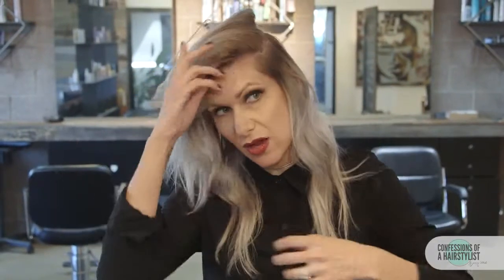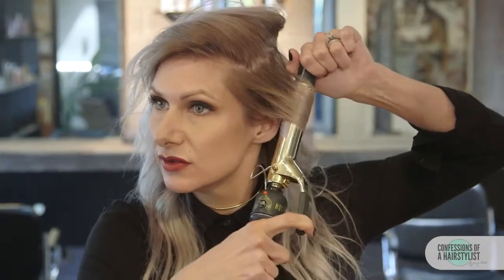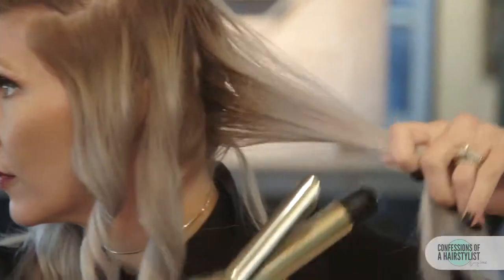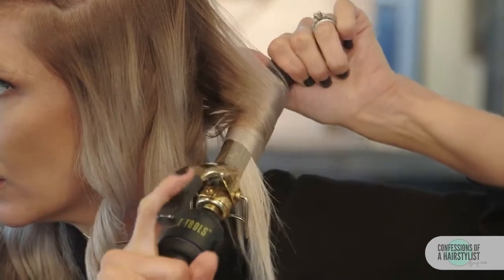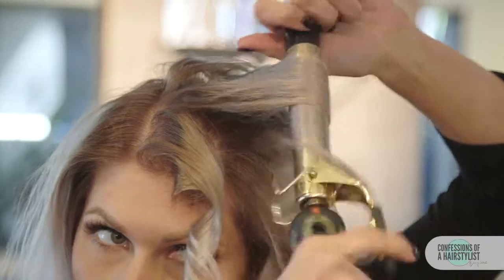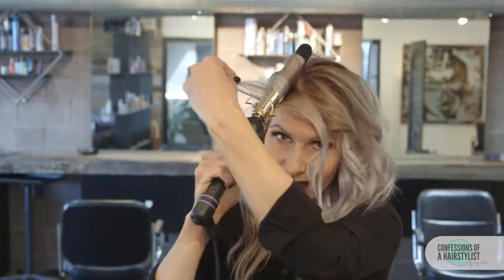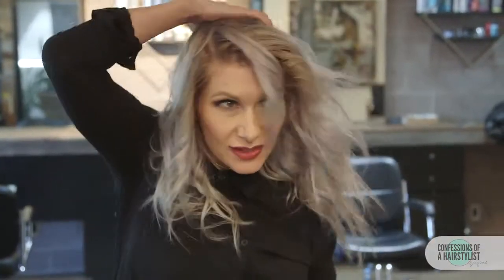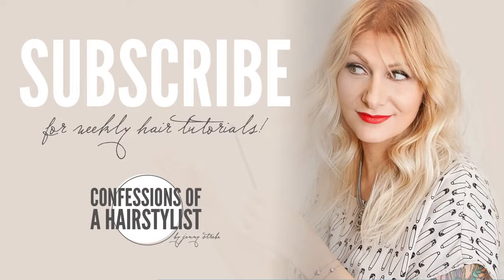Grunge Waves Hair Tutorial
Todays tutorial is on how Ive been styling my hair lately into some fun 90's grunge waves.